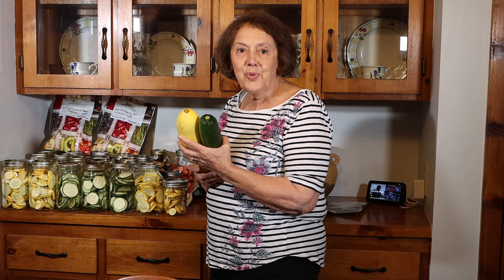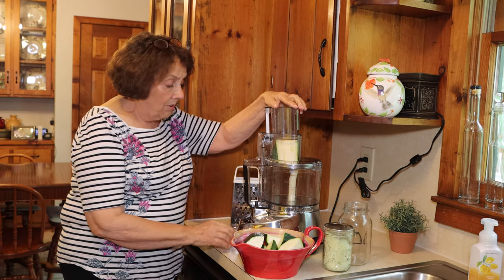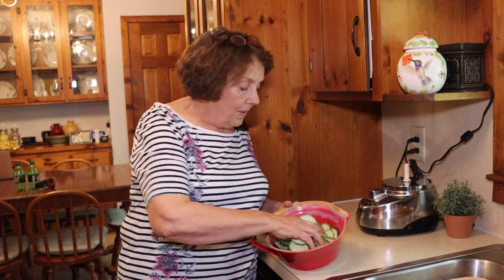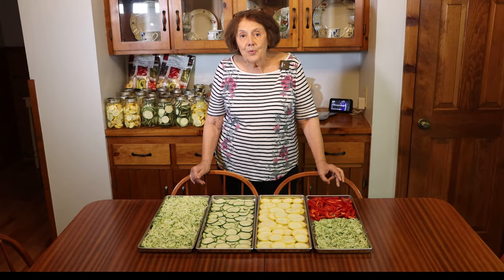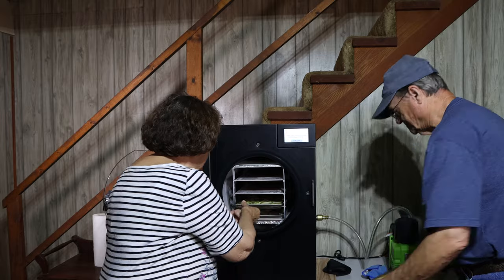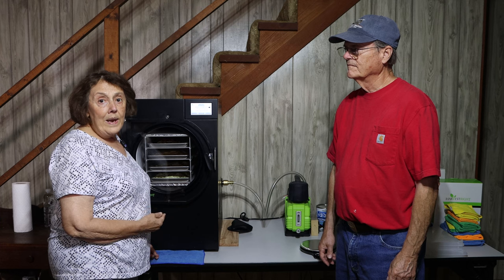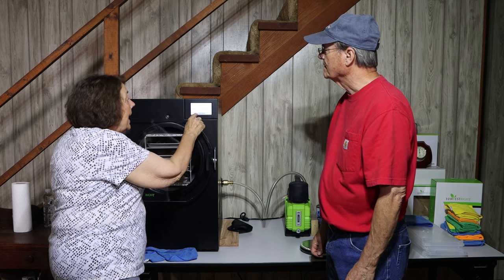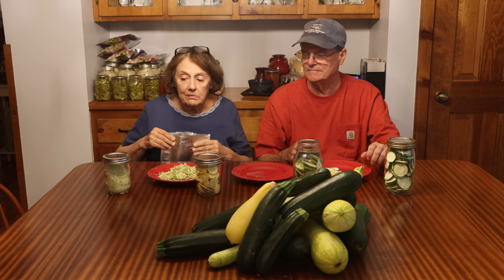How to Freeze Dry Squash and Zucchini for Beginners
In this video we demonstrate how to freeze dry summer squash and zucchini from beginning of the process to the end. We discuss options for rehydrating and using the finished product.
Preserving your squash and zucchini by freeze drying is a great way to preserve the nutritive value of these vegetable power houses. In addition to freeze drying being great for long term storage, it is a good way to deal with an abundance of summer squash and zucchini. We slice, shred and powder our squash and zucchini for a variety of uses from smoothies to stir fries.  Freeze dried Zucchini and squash are easy to rehydrate and available for multiple recipes.

Thank you for visiting Cooking and Storing.
Wishing you happiness, good food and safe storing.
Ann and Wayne